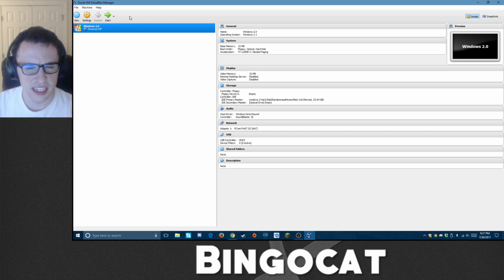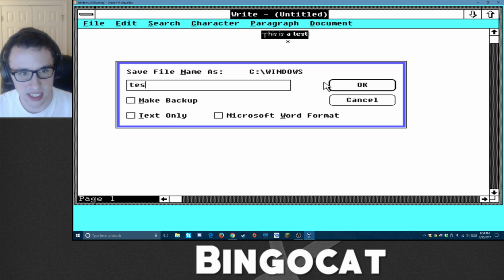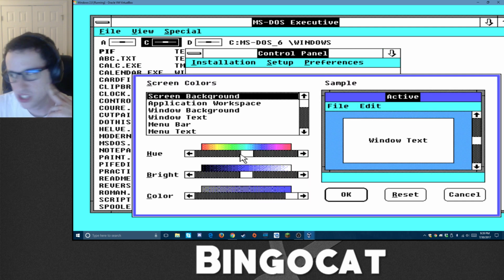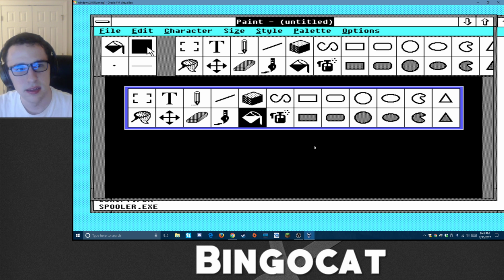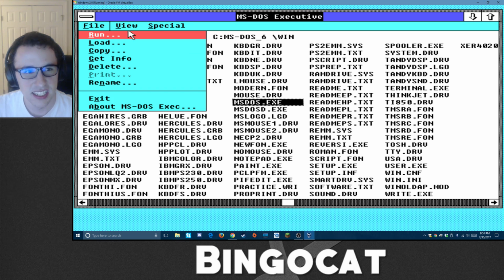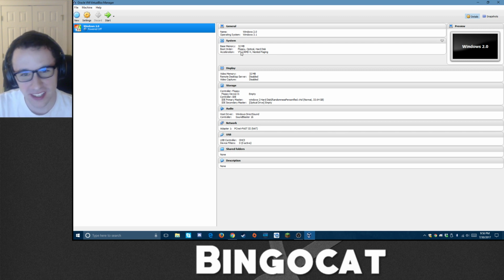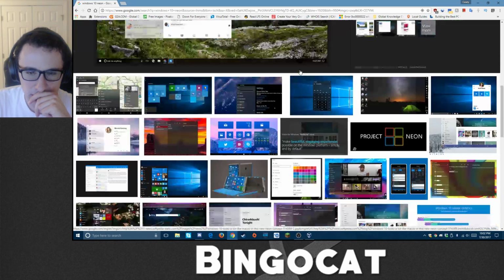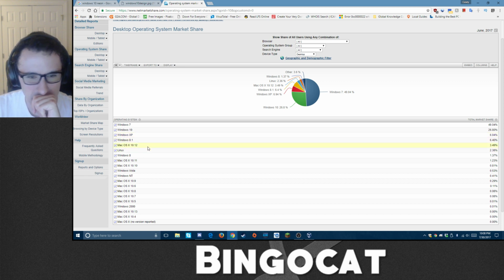Trying out Windows 2.0 Live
Windows 2.0 was the second version of Microsoft Windows ever, released in 1987, which means it's now 30 years old! What's it like using it now? I answer that in this video.